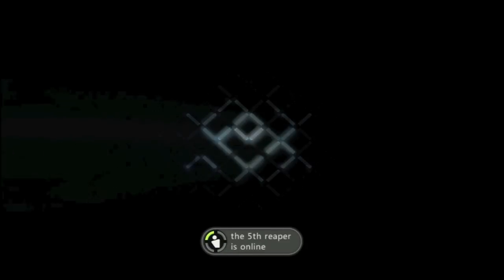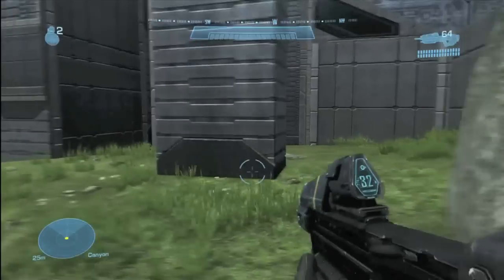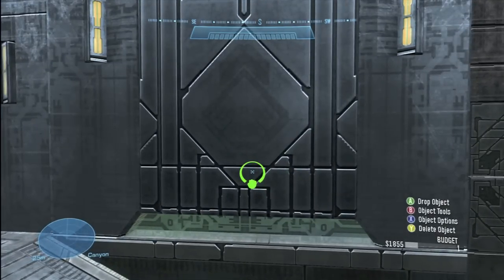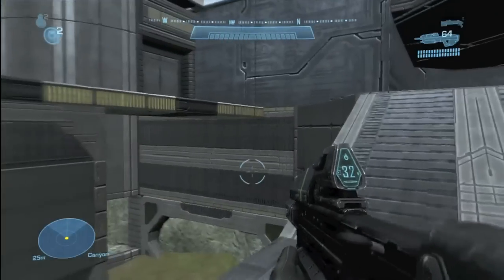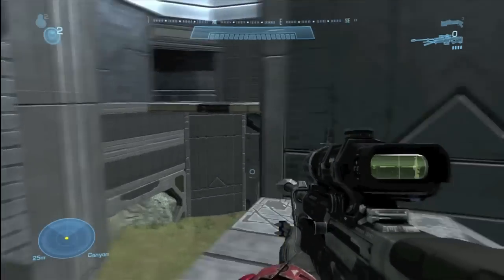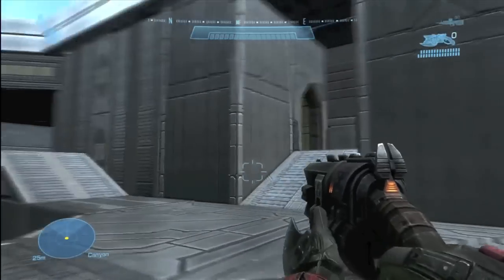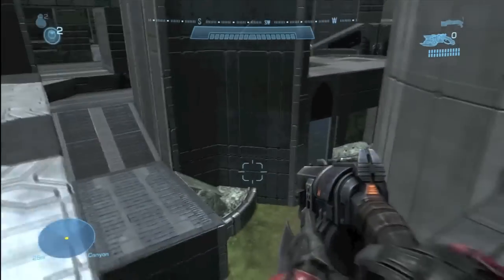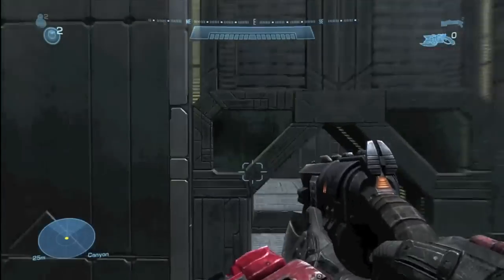Walking through forge episode 6 - Bailey V2 by Hulter37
Walking through forge episode 6 with my name is Byf. This time we look at another 1v1 map made by Hulter37. The submissions you sent in have been recorded and we will resume normal uploads again this friday.

HaloForgeNetwork
1 Promise 1 Network 1 Forge

XBL GamerTag-

Map Name-

Game Type-

Amt. of Players-

Short Description-

(List if symmetrical or asymmetrical)

Power Weapons-

Pictures/Video (if any)-